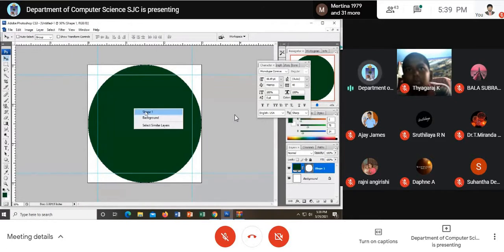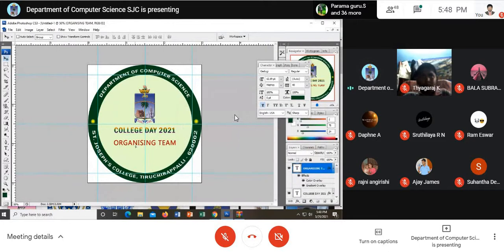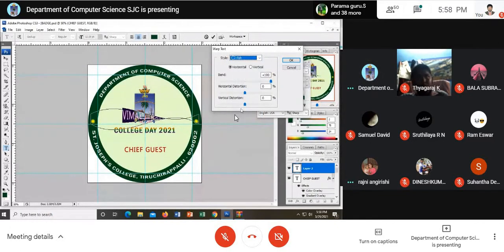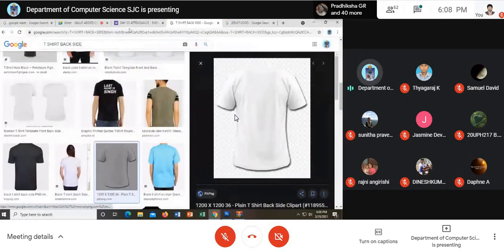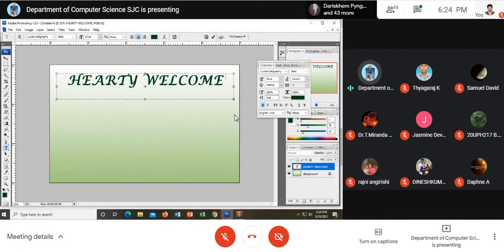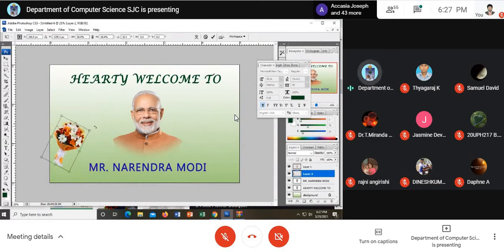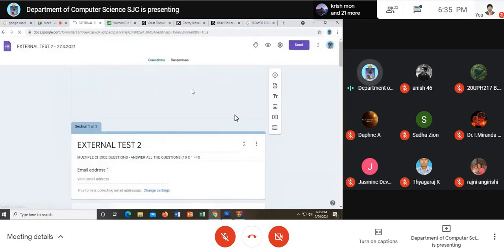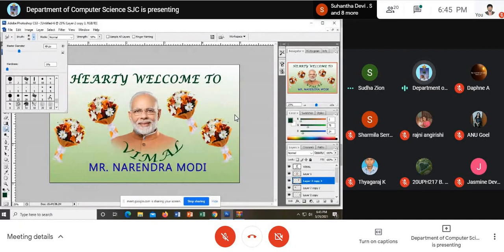BATCH , T-SHIRT LOGO CREATION & FLEX DESIGNING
FLEX DESIGNING ADDED...